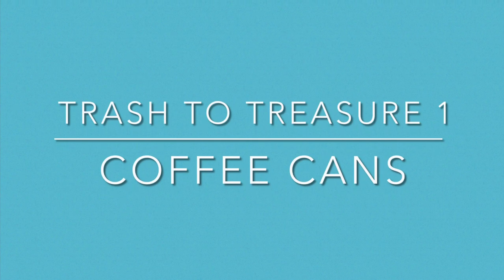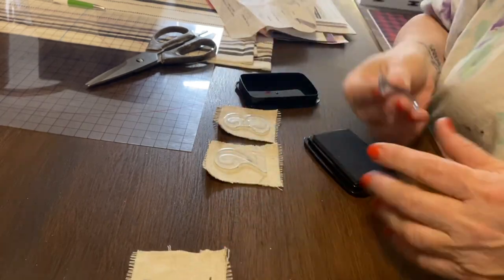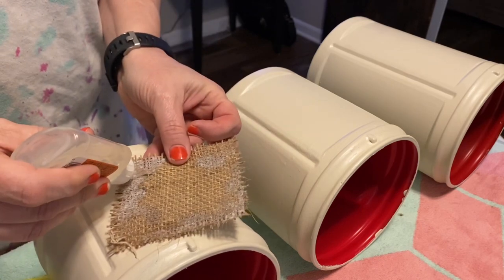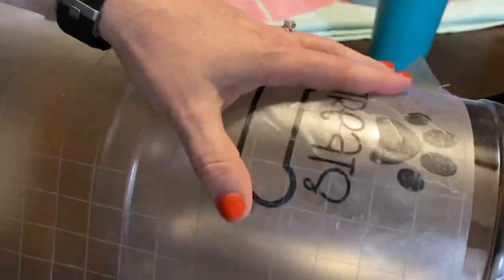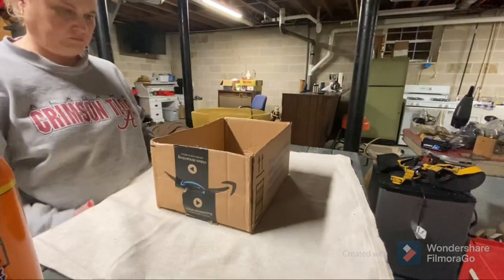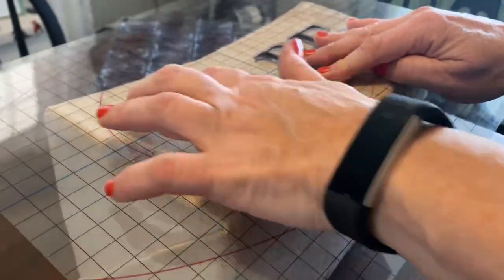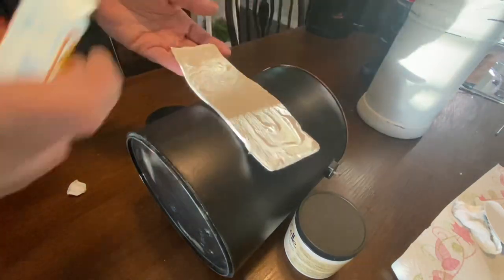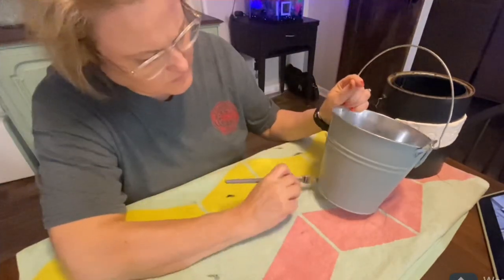Trash to Treasure Storage Solutions-Coffee Cans-Cardboard box-Paint can-Plastic container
Trash to Treasure Storage Solutions.  Coffee Cans, Cardboard box, Paint cans and Plastic Containers.  In this video I am taking actual trash and turning it in to pretty & functional storage for my craft room and more.